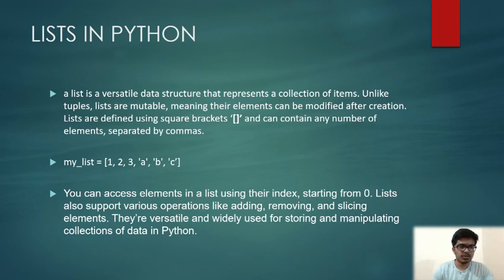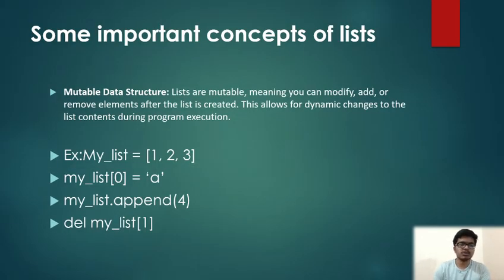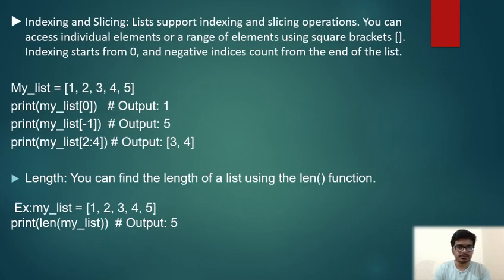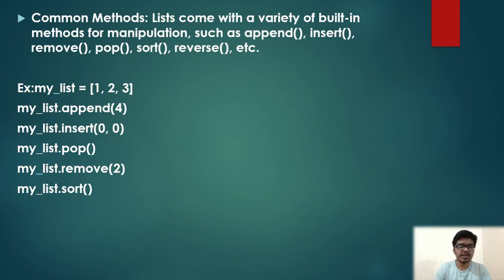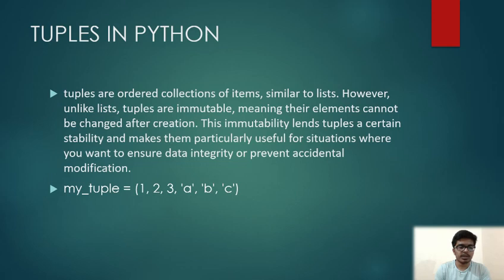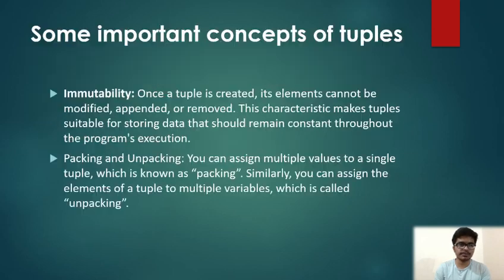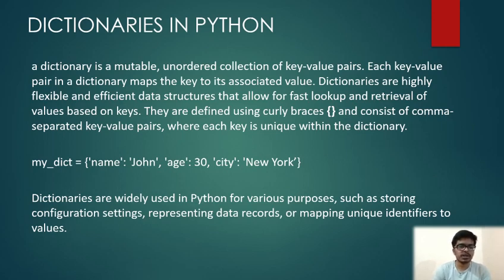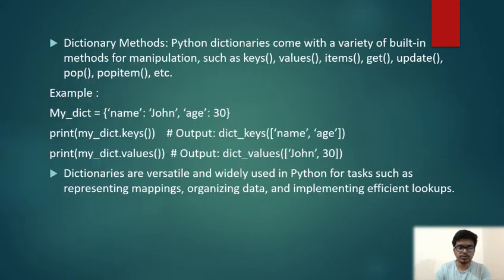LISTS,TUPLES AND DICTIONARIES IN PYTHON